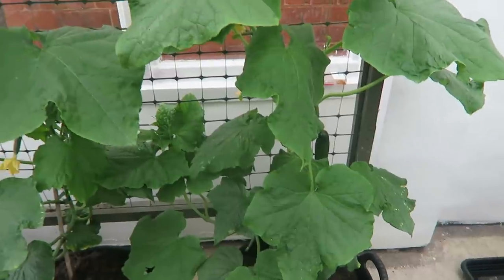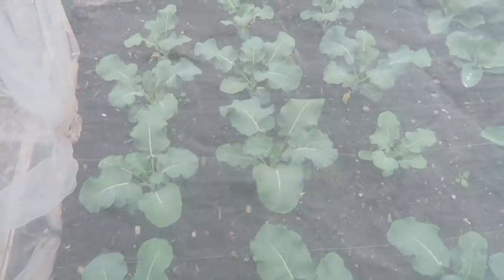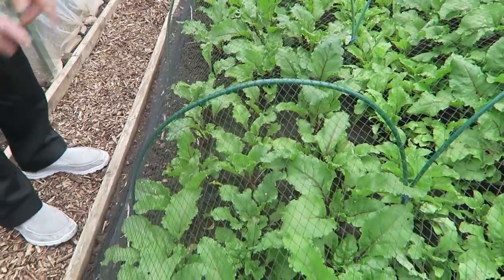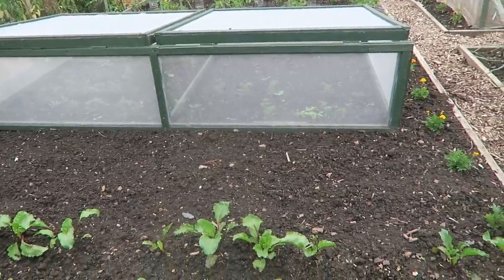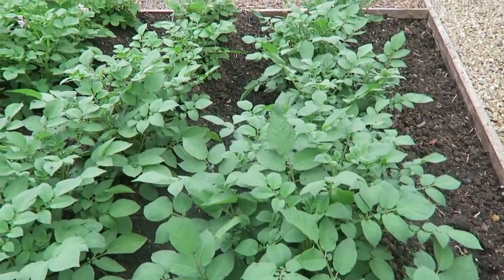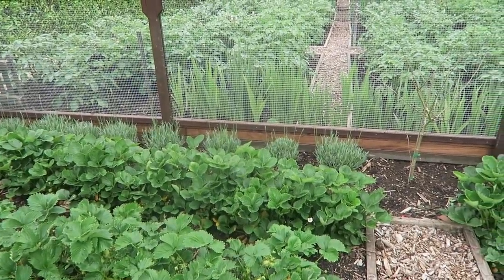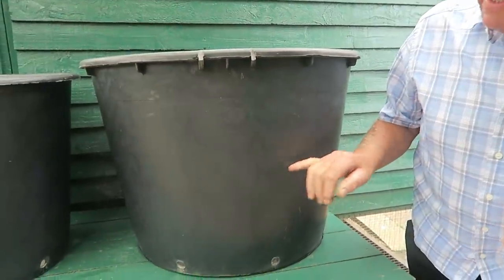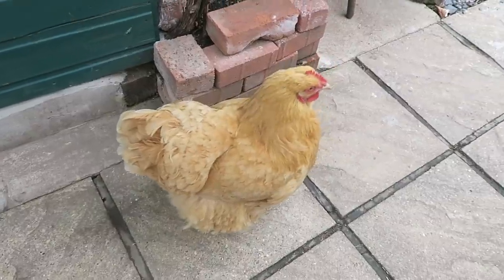A Vegetable Garden Update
This week in the garden we had a quick look in both greenhouses.
Then we walked the garden giving a update on the crops after a full day of rain.
Episode 236.